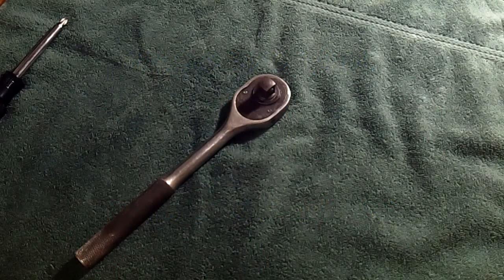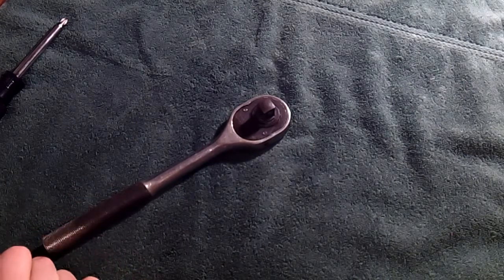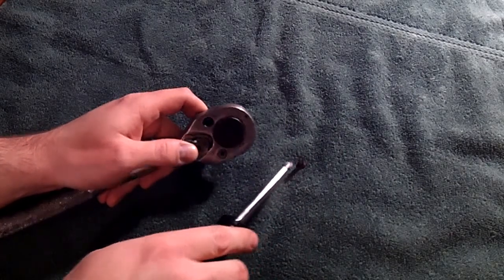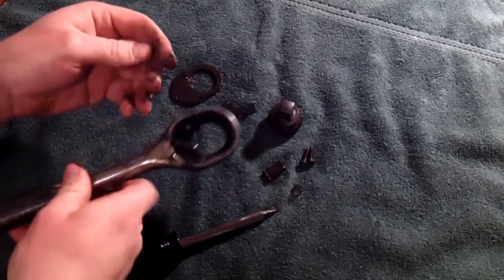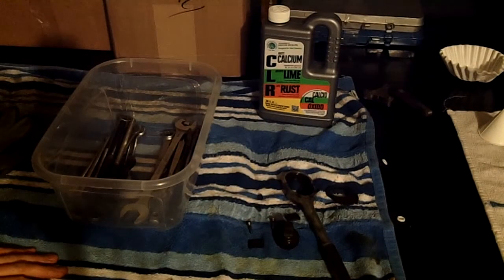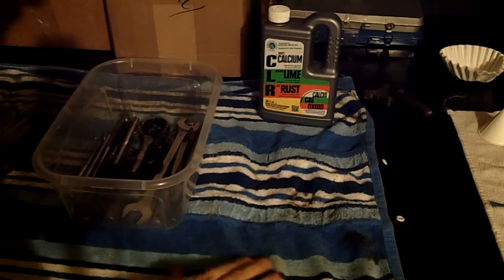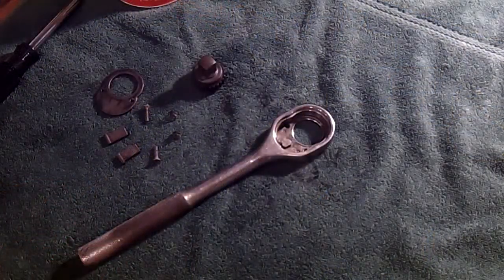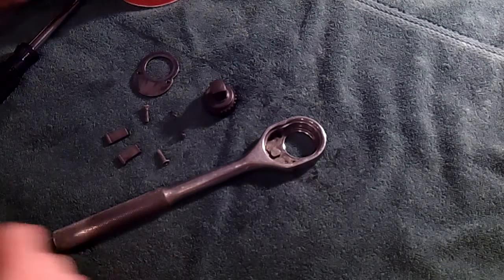How to Clean w/CLR & Lube Vintage Proto Ratchet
My video on using CLR to clean, and then lube a vintage 1/2in. drive Proto 5449 ratchet.

1-19-15 Update: In the video I clam the ratchet to be made from sometime between the late 1950s and mid 1960s. It has come to my attention that in fact this ratchet is from after Stanley Tools acquired Proto, so it was made sometime after 1984.